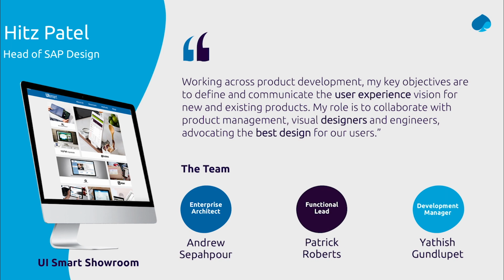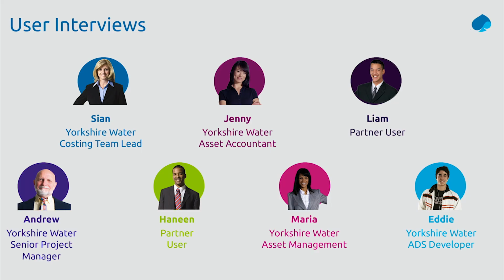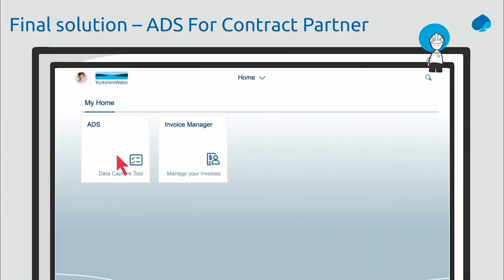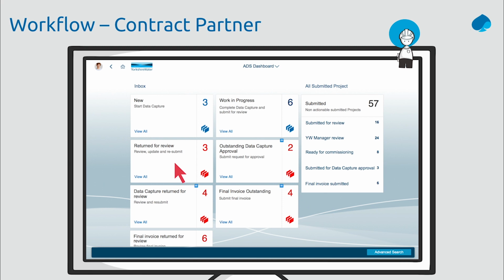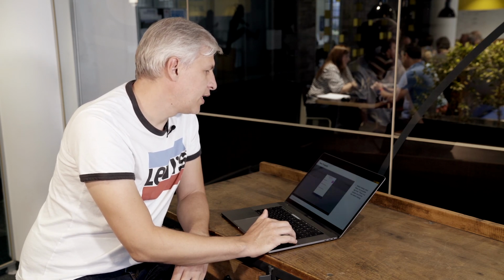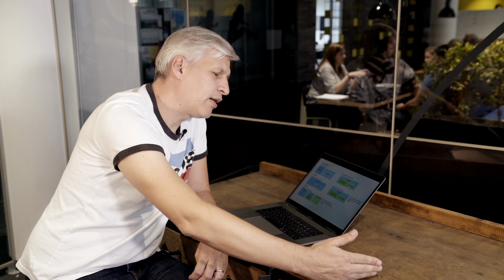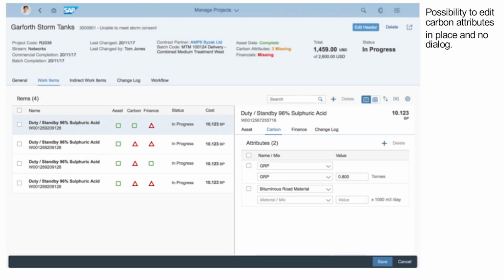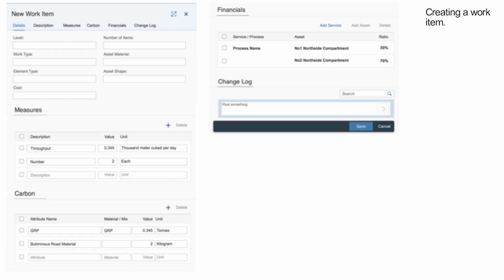Fiori Makers Video: UseCase YorkshireWater presented by Capgemini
Hitz Patel – Capgemini UK’s Head of SAP design – showcased an SAP Fiori project, they have done together with their customer Yorkshire Water. The use case of the app includes the data capture and data governance by partners, that build assets for Yorkshire Water during capital projects. The showcased application includes current SAP Fiori layouts/floorplans like the Overview Page and the Flexible Column Layout.
In addition to Hitz`s introduction to the Yorkshire Water project, Kai Richter – Chief Designer for the SAP Fiori Design language – analyzed the showcase from a Fiori Guidelines perspective – including do`s and don’ts and alternative design approaches.

To download the slides and find more info about the use-case